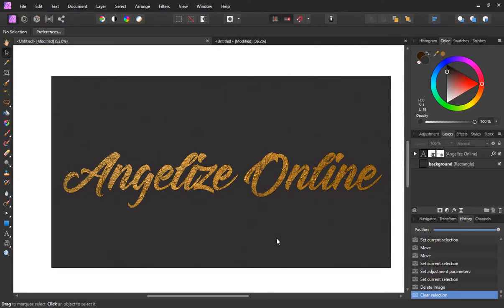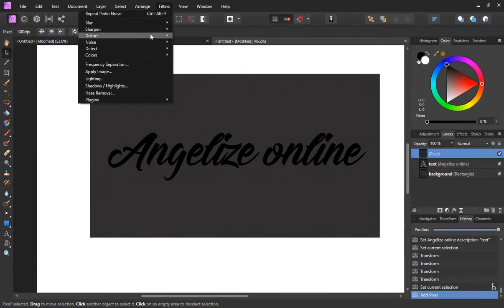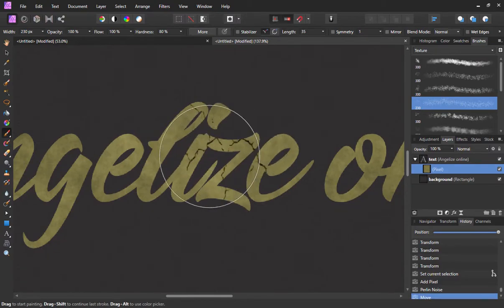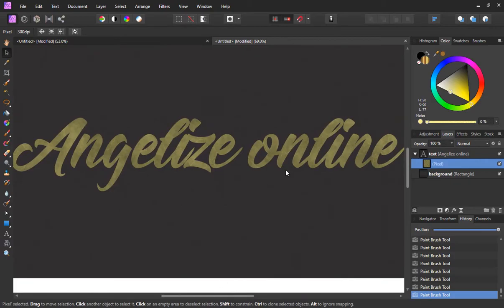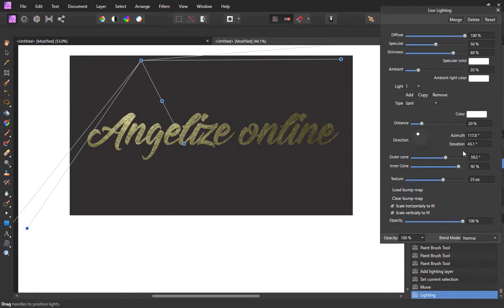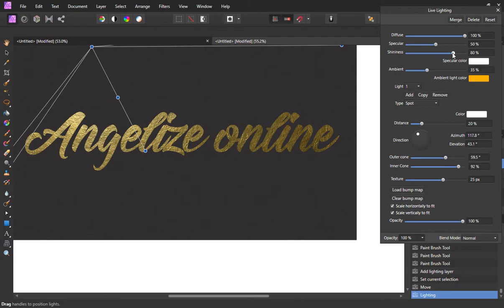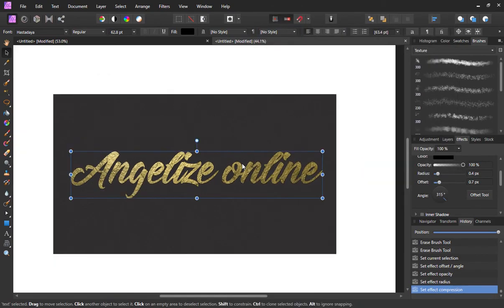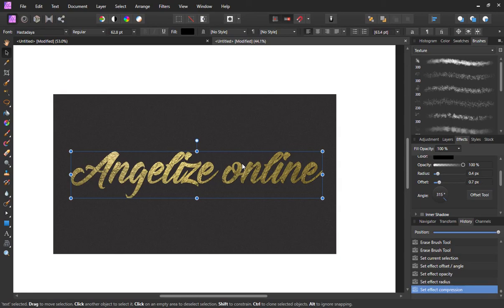Foil effect in Affinity Photo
How to create a  gold foil text effect in affinity photo.

The gradient swatches that I used in the video can be found